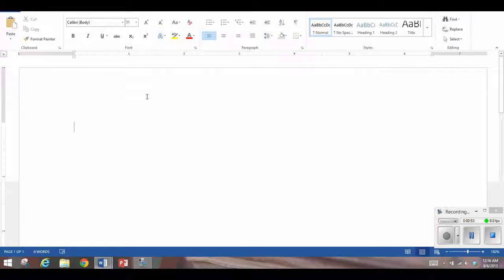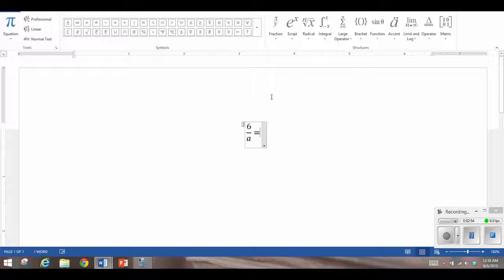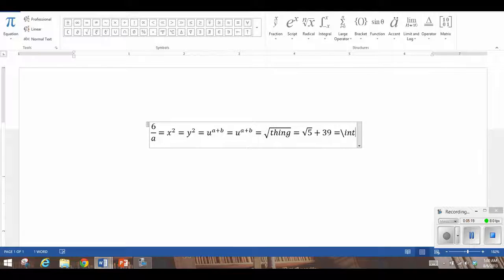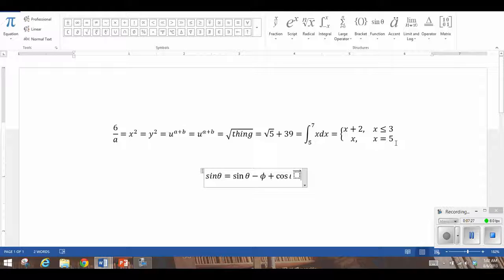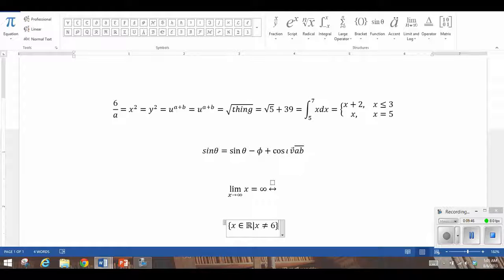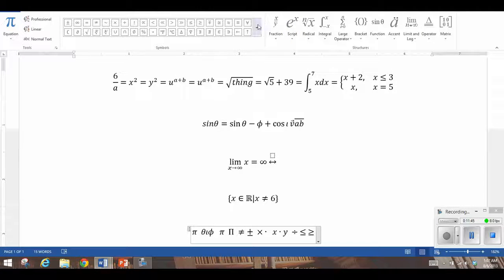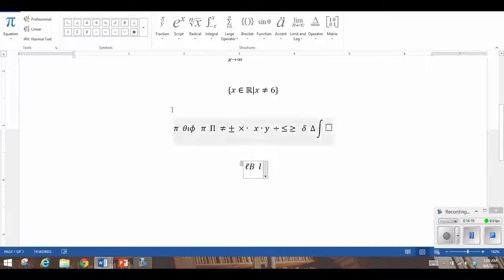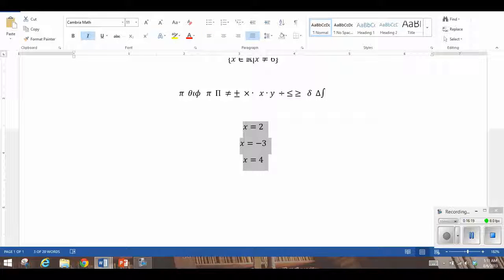How to Use Microsoft Equation Editor -EDM 510 video presentation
This video gives a tutorial on a few basics on how to use the equation editor feature in Microsoft word.